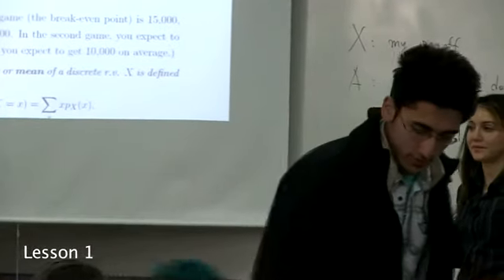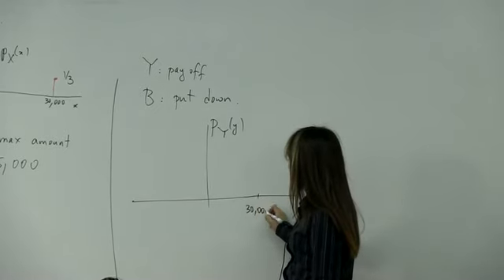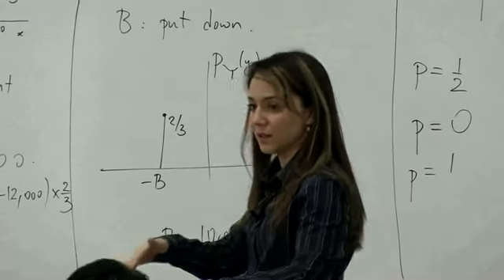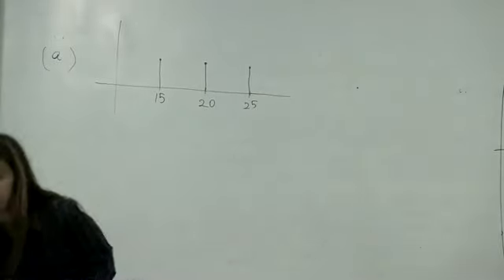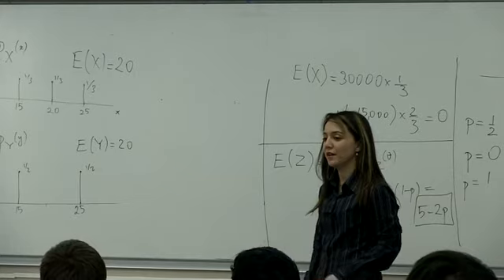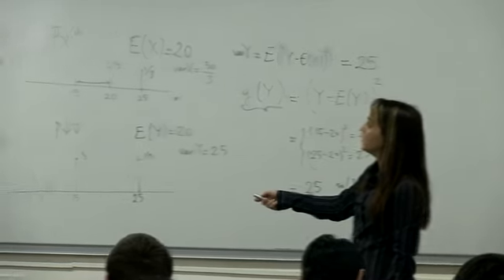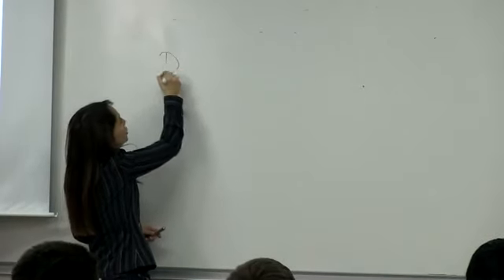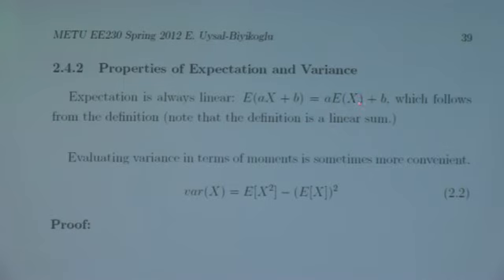Probability & Random Variables - Week 5 - Lecture 1 - Expectation and Variance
LECTURE SUBJECTS: Expectation and Variance

Course: Probability And Random Variables
Instructor: Prof.Dr. Elif Uysal-Bıyıkoğlu